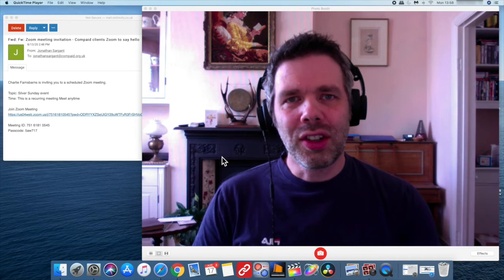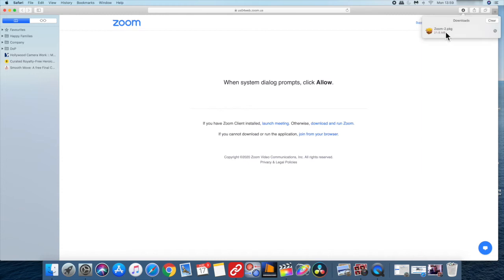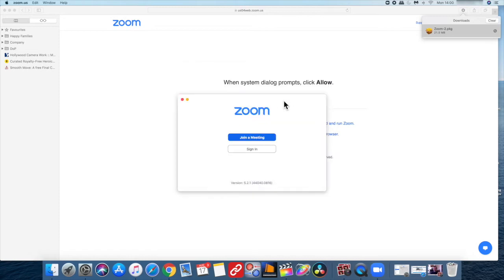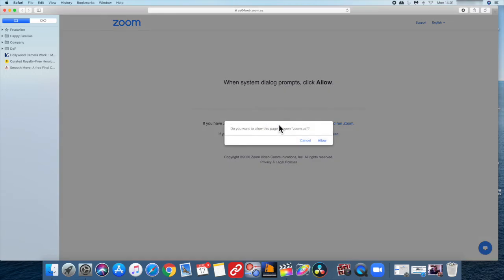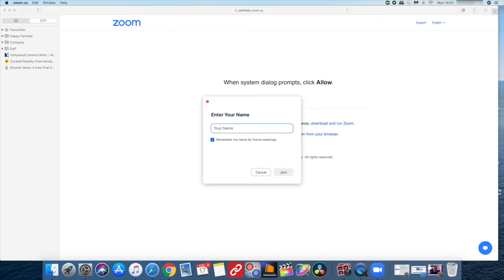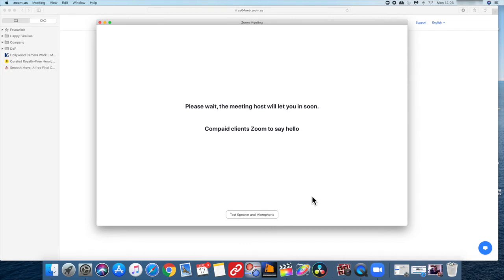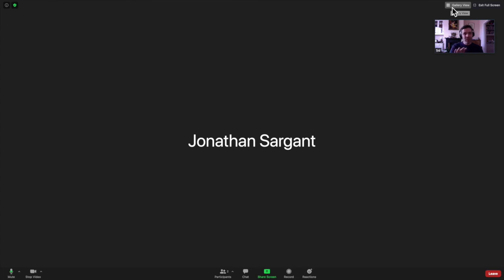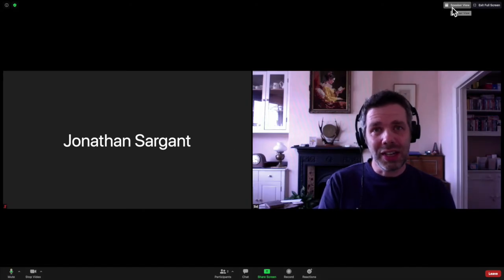Zoom guide for iMac 1